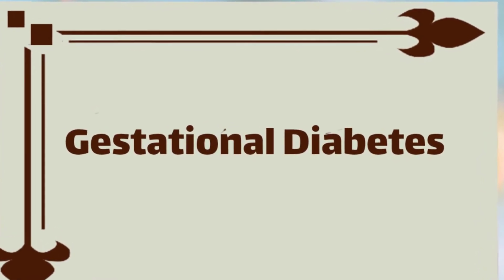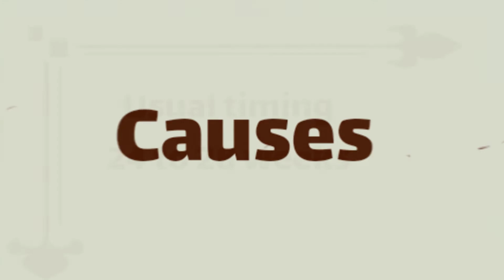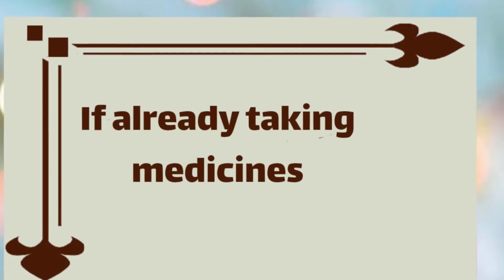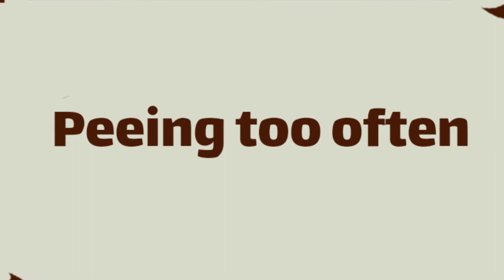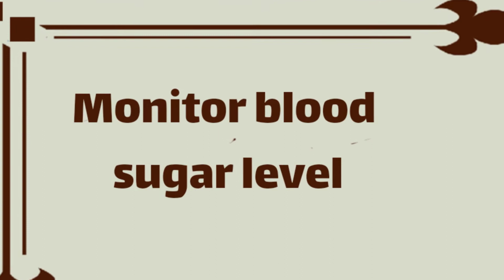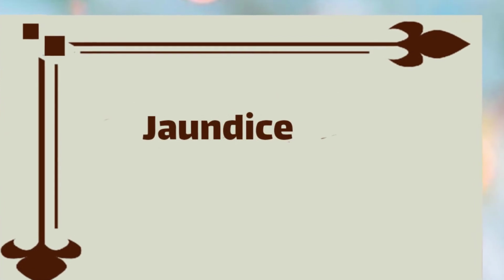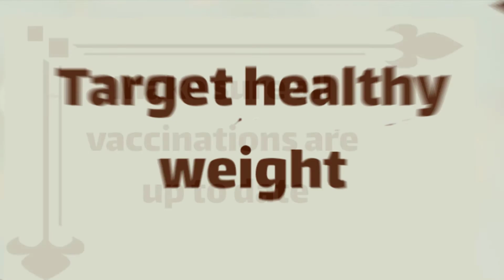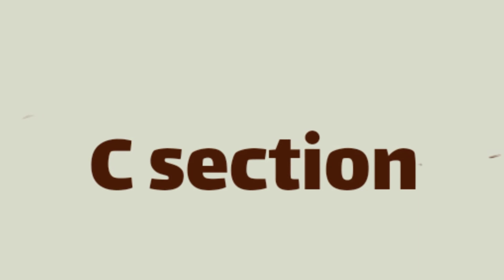Gestational Diabetes During Pregnancy | Gestational Diabetes Symptoms ,Factors ,Causes And Risks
This video covers gestational diabetes during pregnancy, including gestational diabetes symptoms ,factors ,causes and risks. It is an educational overview, not personal medical advice.